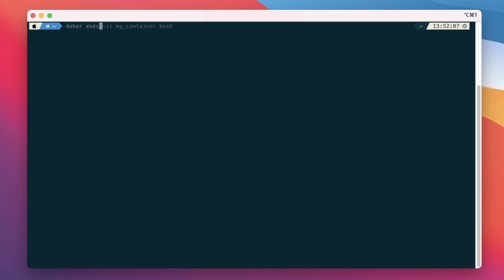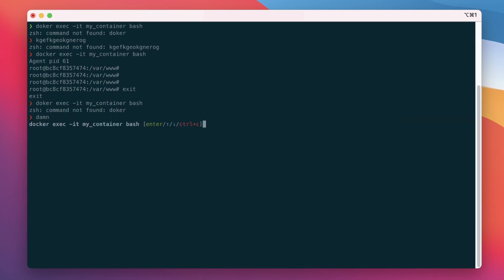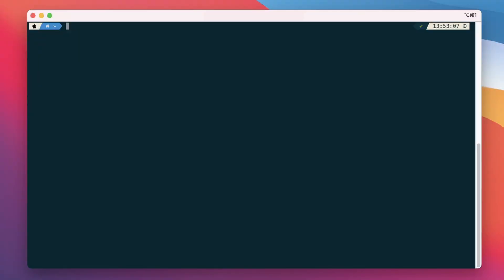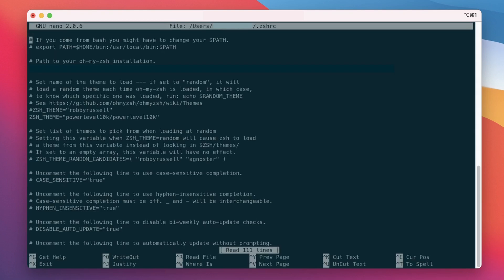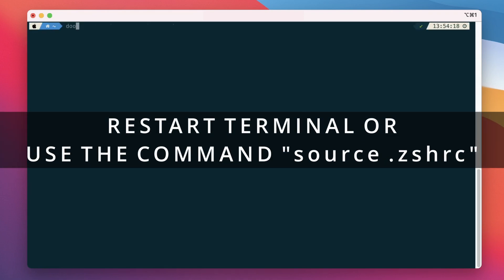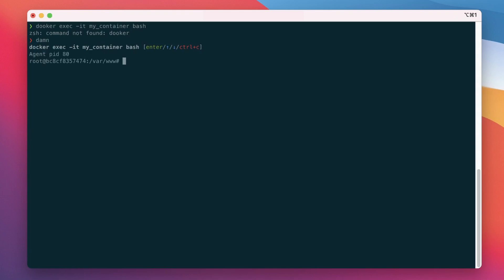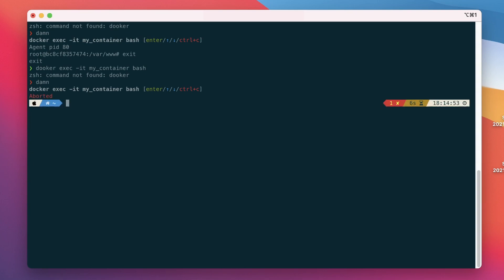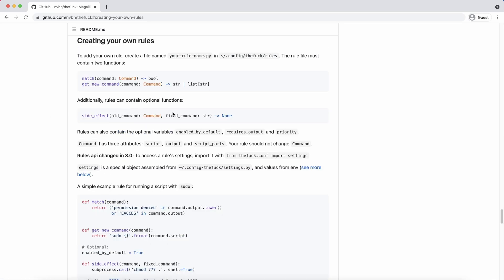Autocorrect for your terminal mistakes with thefuck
Frustrated you have to re-type you long commands in the command line when you make a mistake? Always wanted an autocorrect for your terminal? Well today is your lucky day since I'll be showing you how to set-up and configure "thefuck" which will correct your mistakes and greatly improve your productivity!

💿  Intall with homebrew
brew install thefuck

⚙️  My ~/.zshrc config
alias damn=fuck
eval $(thefuck --alias fuck)

⏰  Timestamps
00:00 Intro
00:25 Installation
00:38 Configuration
00:59 Using our alias
01:33 Outro

PS: Sorry for all the f@!k words, I didn't choose the application name 🙃🤬